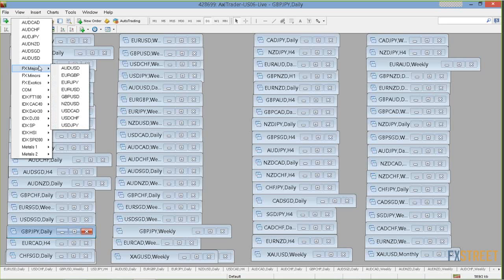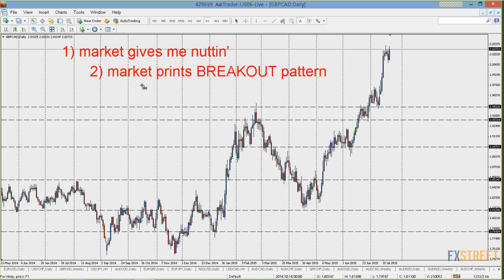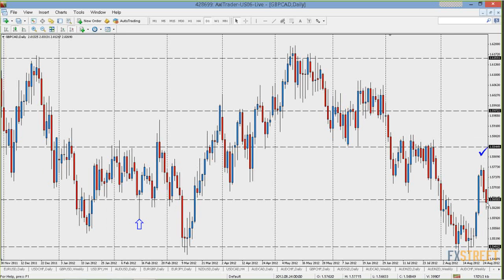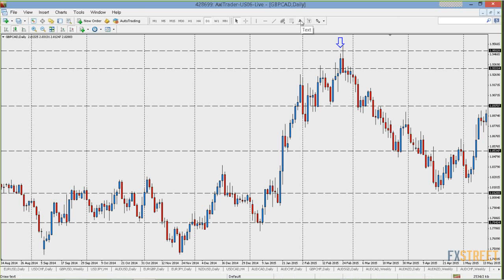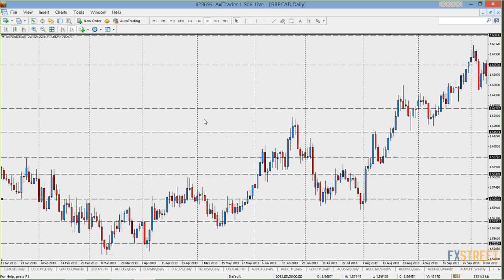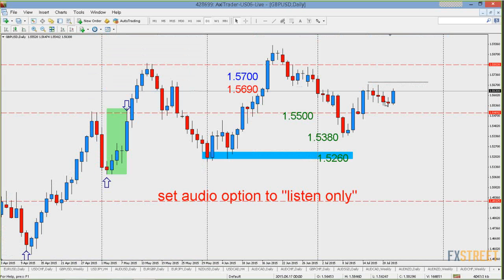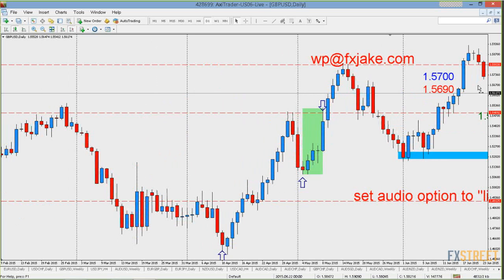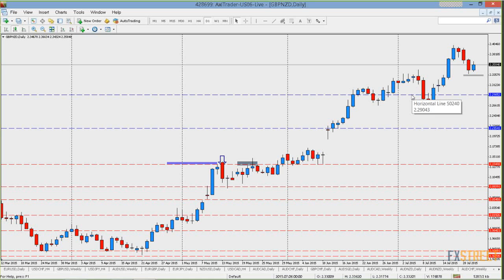Walter Peters: How To Find Those "Sweet Spots" On The Charts (And What To Do When The Market Get...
Date of issue: 22 July 2015. Speaker: Walter Peters. The key to naked trading involves finding the sweet spots on the chart. You will see three tricks of the trade for finding the spots on the chart where the most profitable opportunities lie. And at the end of the session you will get an opportunity to shine the spotlight on any chart of your choosing, and Walter will look at that chart from a "naked" perspective.